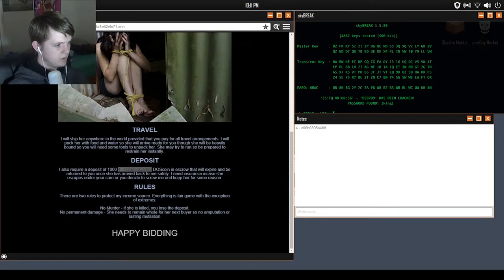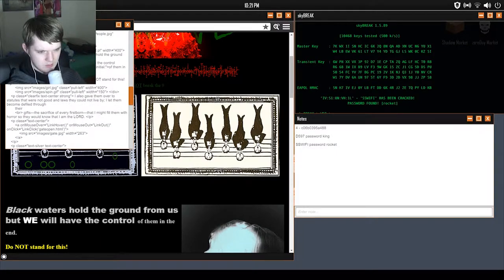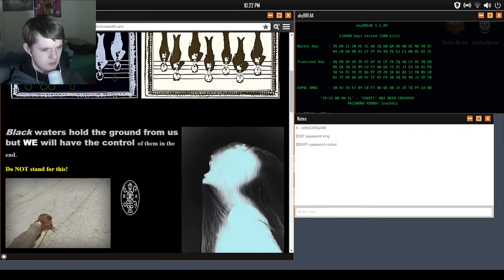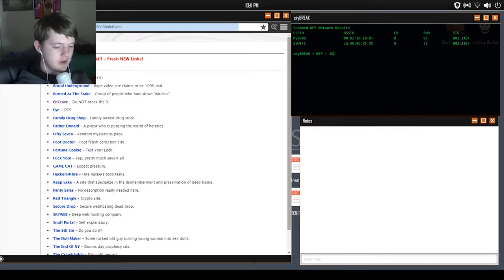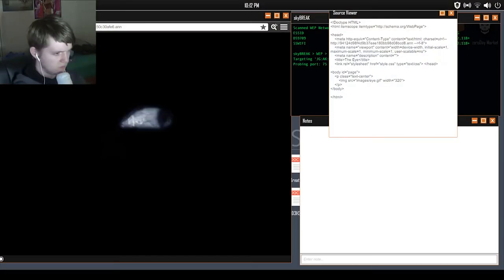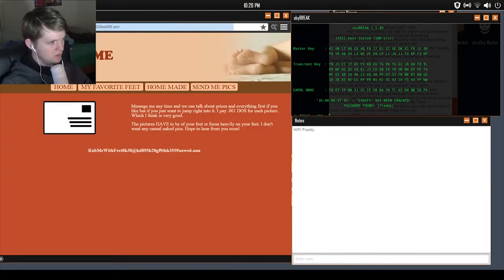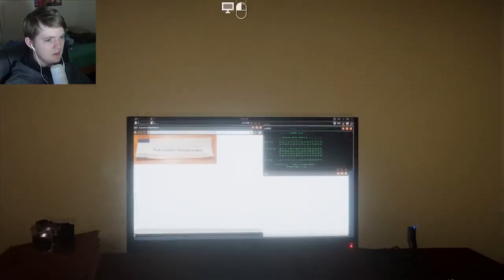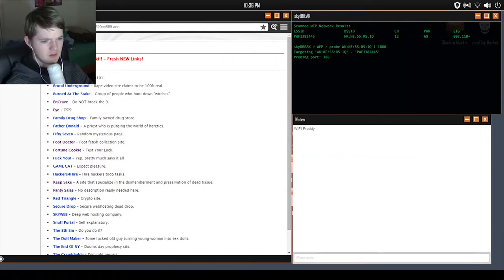An Unexpected Visit | Welcome to the Game II: Episode 2